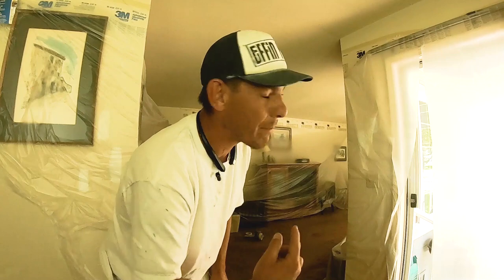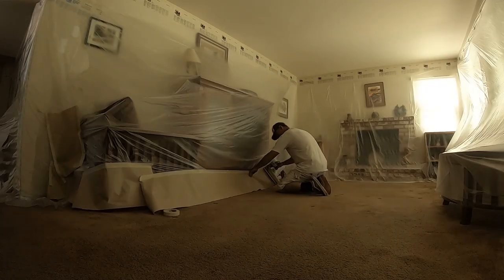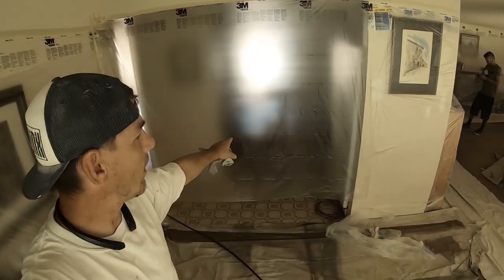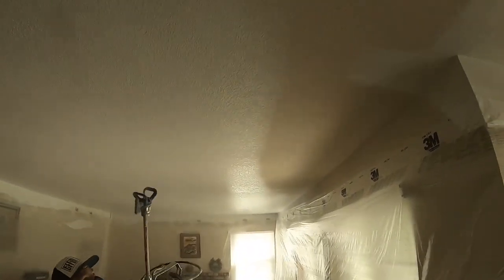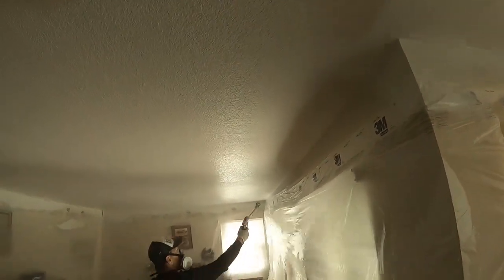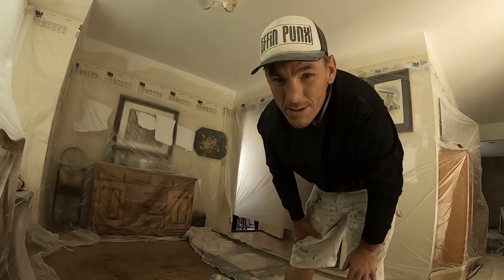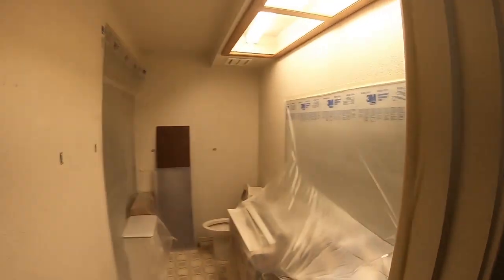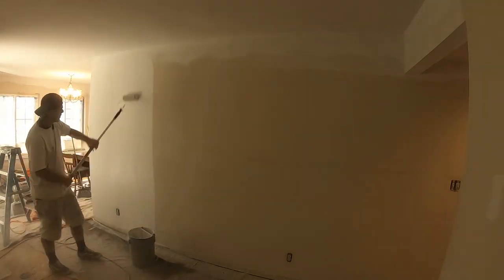$4,000 Interior Paint Job Recap, SELF EMPLOYED, PAINTING WITH AN AIRLESS SPRAYER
🎯FaceBook Ad Strategy I Use FREE GUIDE TO ESTIMATING PAINTING JOBS

$4000 INTERIOR PAINT JOB RECAP. IN THIS VIDEO I PAINT CEILINGS DOORS AN TRIM MOULDING WITH AN AIRLESS SPRAYER, I ALSO BRUSH AND ROLL THE WALLS OF THIS INTERIOR PAINTING JOB.

🦖CANT BELIEVE I DID THIS

these are the best
HAND TOOLS
POWER TOOLS

BOOKS I AM READING:
$100 START UP:
7 HABITS OF HIGHLY EFFECTIVE PEOPLE:

MY EQUIPMENT:
LAPEL MICROPHONE
MAIN CAMERA:

ignore these , they are tags not even sure if this helps my video or not but wth might as well try